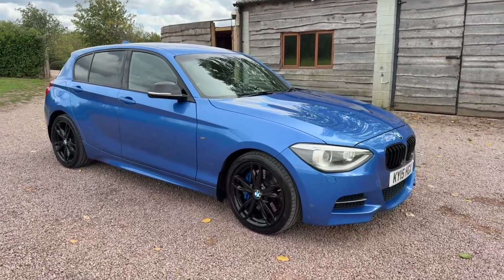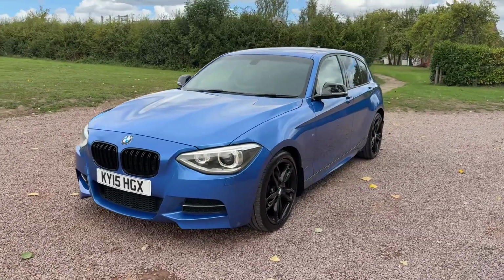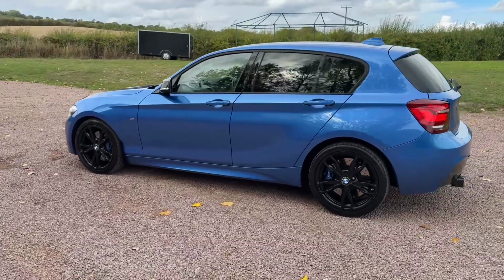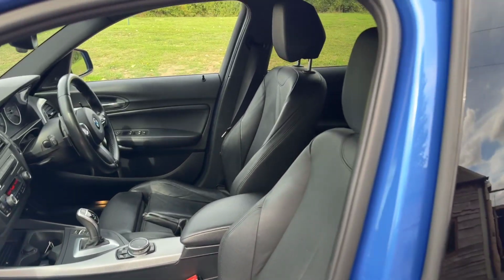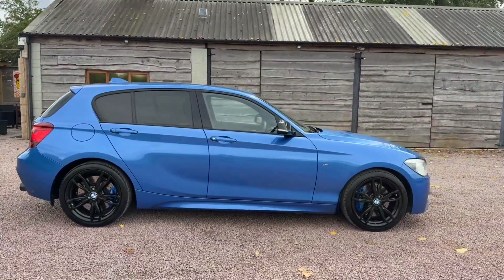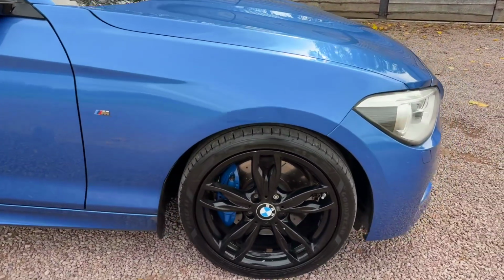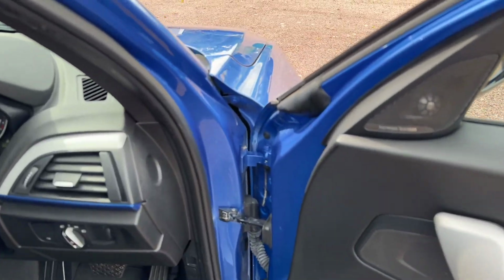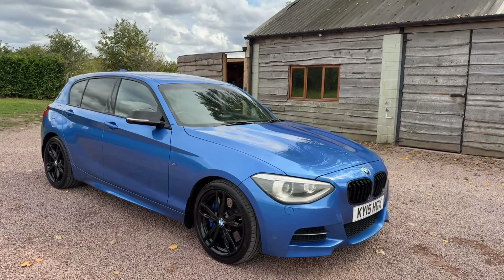BMW 1 Series 3.0 M135i Auto Euro 6 (s/s). Con Rods & Bearings Replaced!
66k miles. SERVICED @ 20K, 27K, 31K, 38K, 43K, 47K, 51K, 52K( AUTOMATIC GEARBOX SERVICE & SPARK PLUGS, ), 55K BIG END BEARINGS & CON ROD BOLTS UP GRADED!), 60K & 65K MILES!! ALL RECEIPTS FOR SERVICING AND WORK DONE. NE EXPENSE SPARED. 11 SERVICES!!

This 2015 BMW 1 Series M135i presents an exceptional opportunity with its remarkably low mileage of just 66,000 miles for its age.  Powered by a potent 3.0 litre petrol engine and meeting Euro 6 emissions standards, this M135i variant offers a compelling blend of performance and efficiency.  Inside, you'll find a premium experience enhanced by the Harman Kardon speaker system and the comprehensive BMW Professional Media Package.  For added convenience and safety, this model includes automatically dimming and folding door mirrors, along with BMW Emergency Call functionality.  The Adaptive M Sport Suspension ensures a dynamic and comfortable ride, adapting to your driving style.

This particular BMW 1 Series M135i stands out with its impressive acceleration, achieving 0 to 62 miles per hour in a swift 4.9 seconds, demonstrating its sporty capabilities. Furthermore, its low insurance group rating indicates that running costs are kept more manageable compared to similar vehicles. Drivers will also appreciate the generous boot space, offering practicality for everyday use and longer journeys. These highlights collectively position this M135i as a superior choice for those seeking a refined and exhilarating driving experience. £13995!